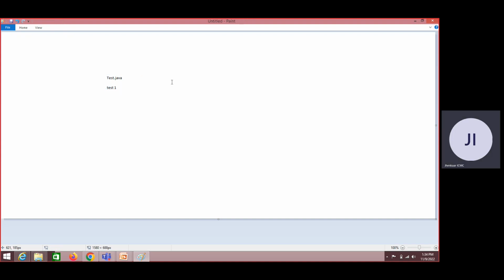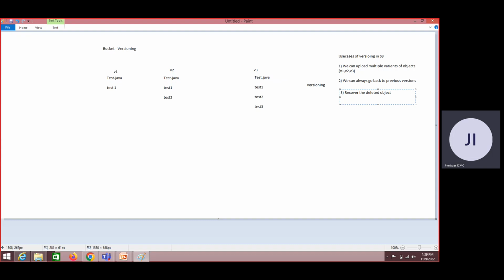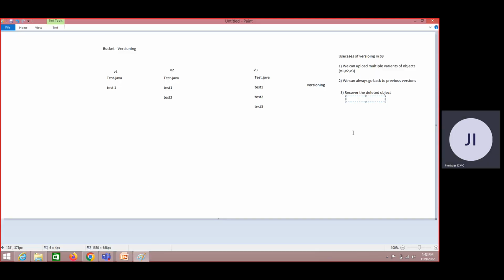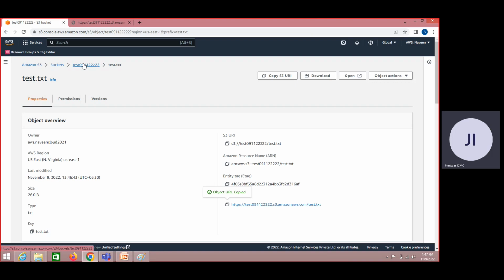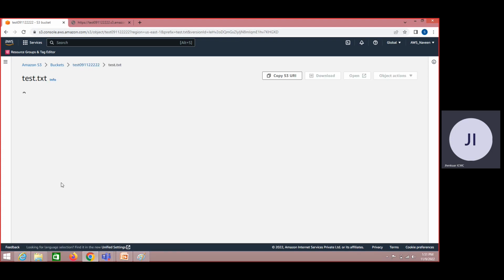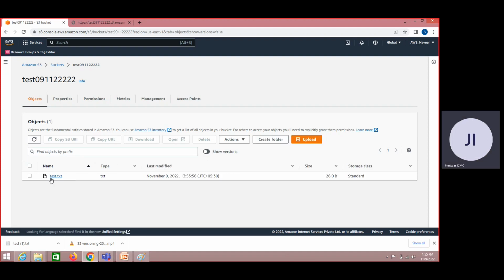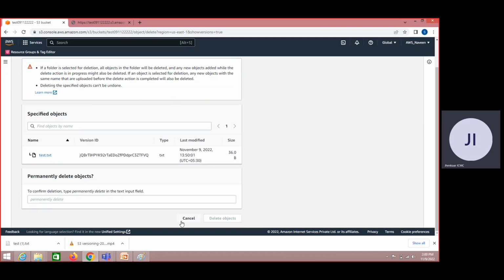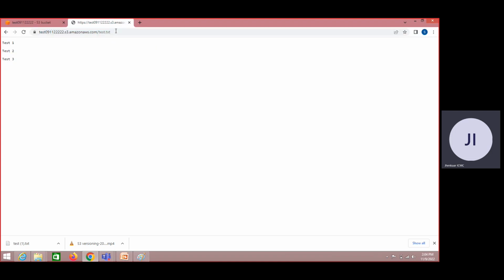17. AWS Tutorial | S3 Versioning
This session covers the below topics:

1) Introduction to Versioning
2) Create different versions of same object
3) Recover deleted objects